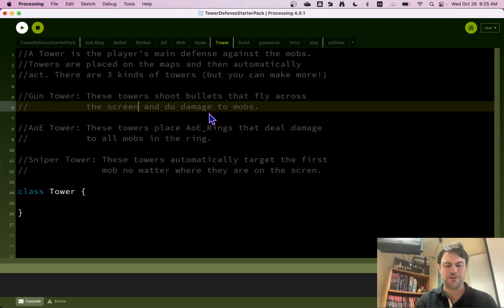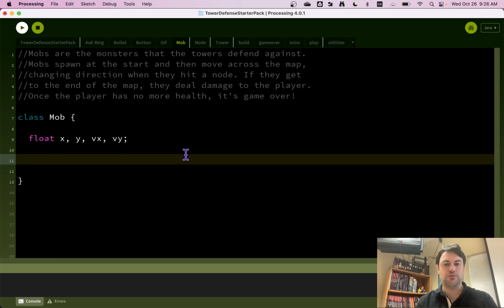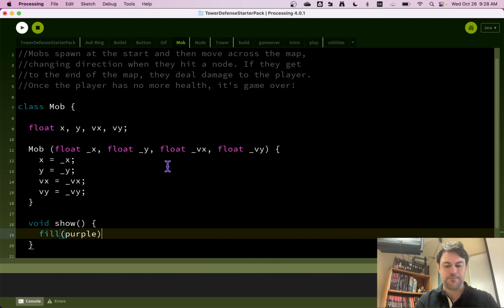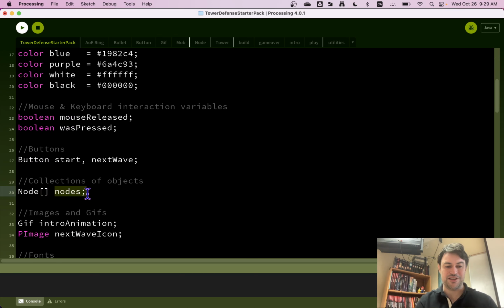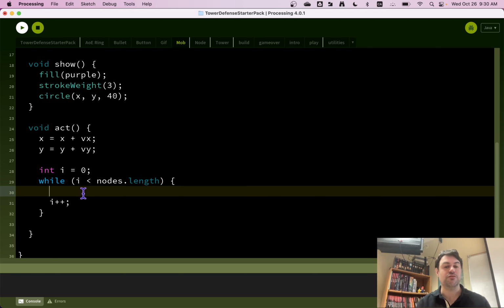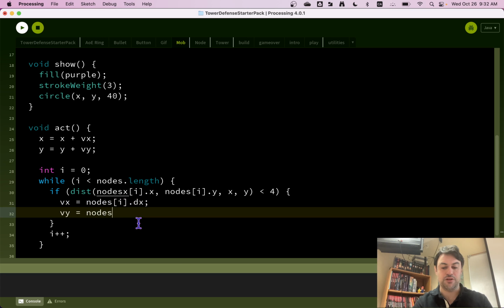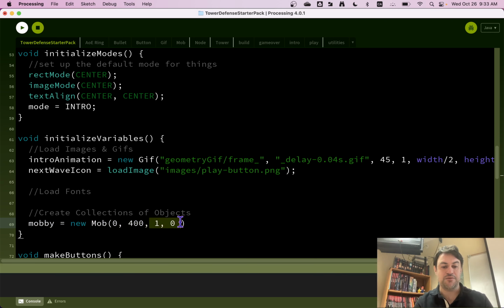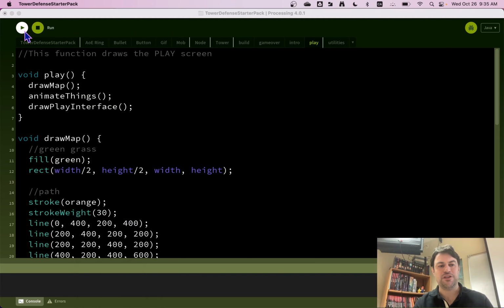Tower Defense Lesson 4: Mobby the Mob